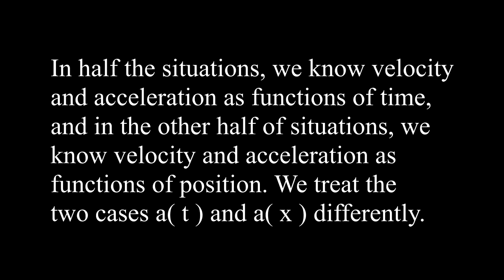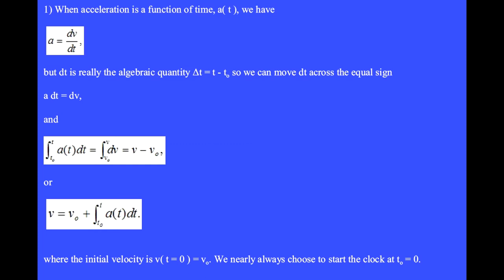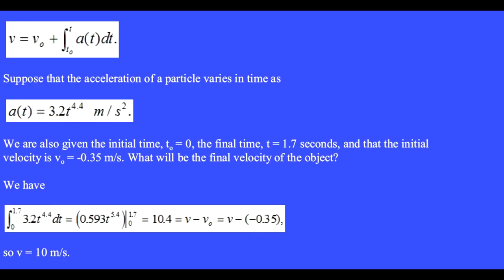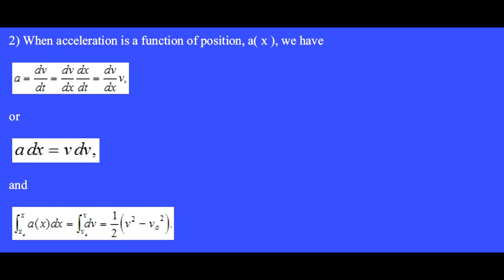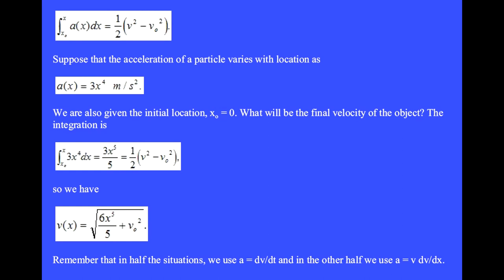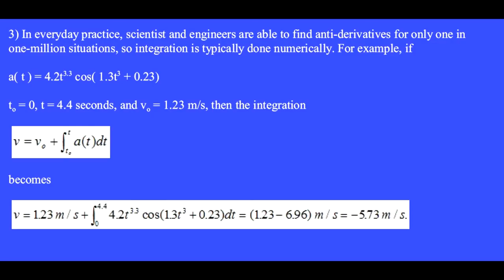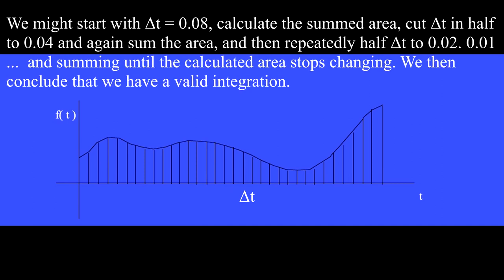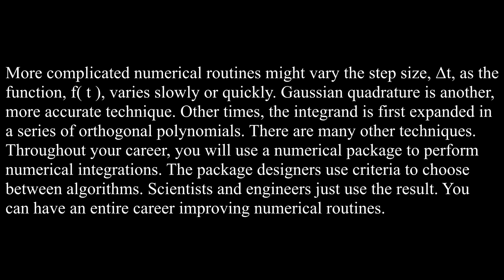Examples of position, velocity, and acceleration using integral calculus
Examples of position, velocity, and acceleration using integral calculus, including a=dv/dt and a=v dv/dx. For more physics videos by Dr. Robert Dalling, click the channel The playlist is Physics-by-Robert-Dalling.